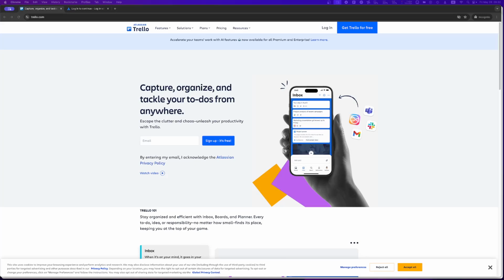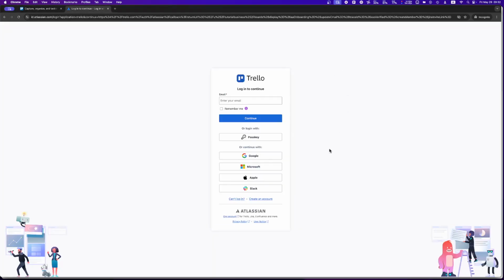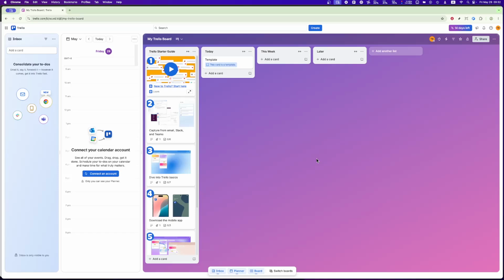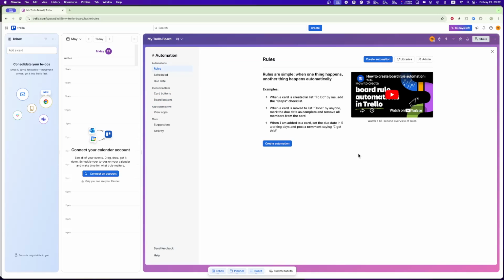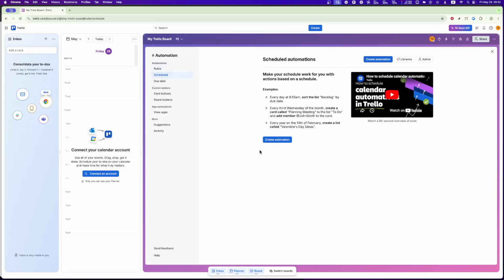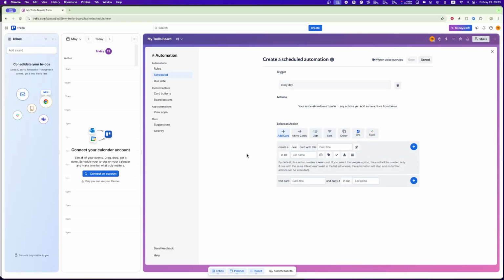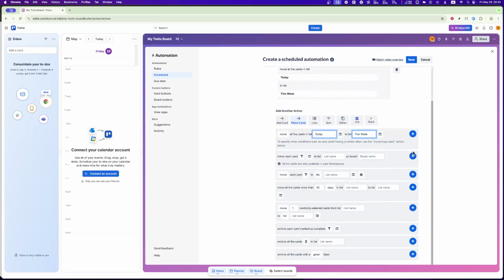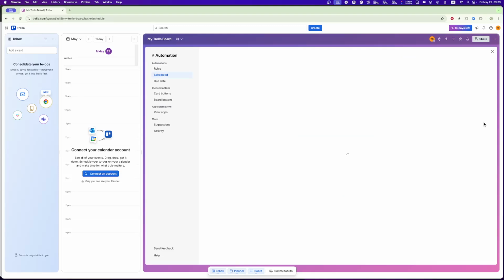How to Create Scheduled Automations in Trello Butler (Step-By-Step) [2026 guide]